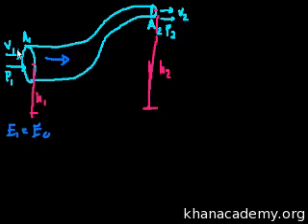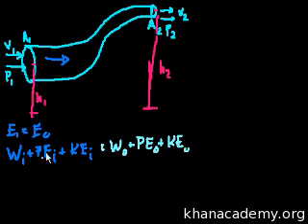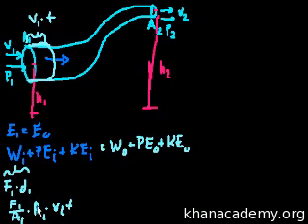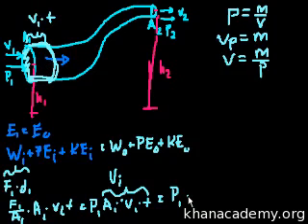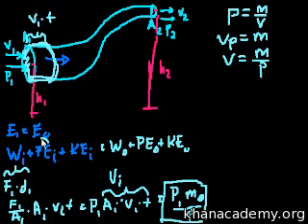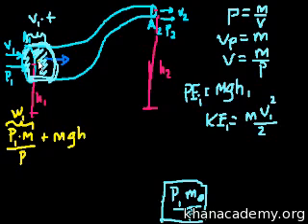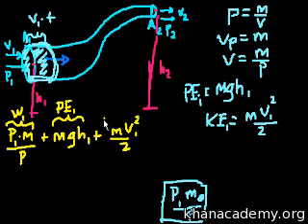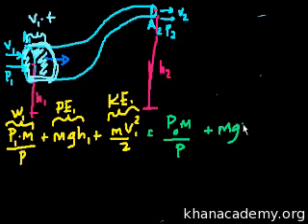Bernoulli's theorem class 11 fluid mechanics in detail